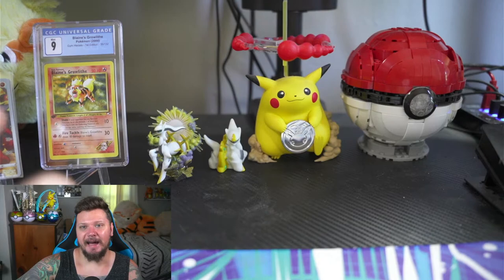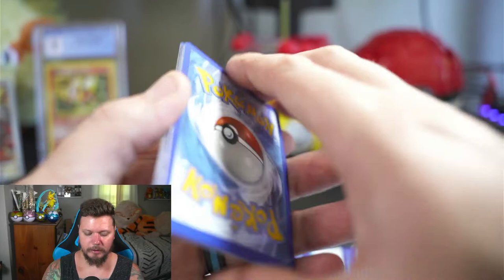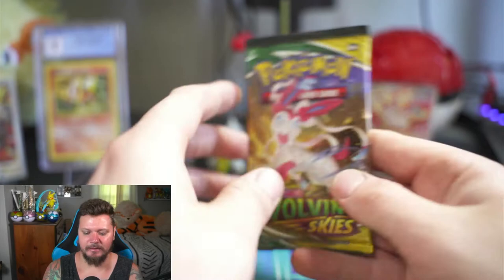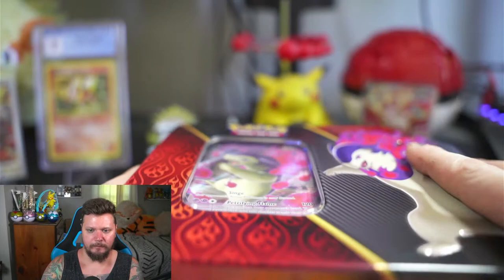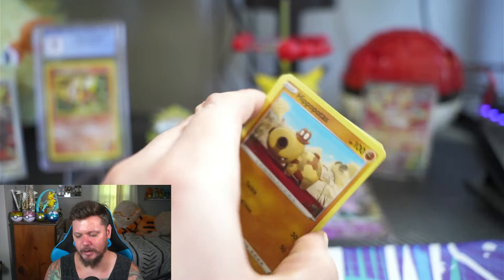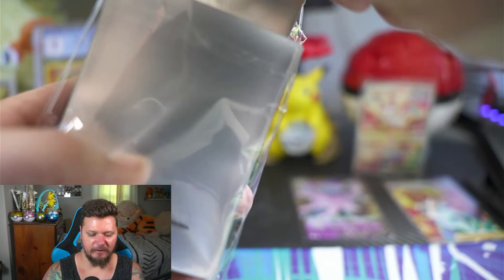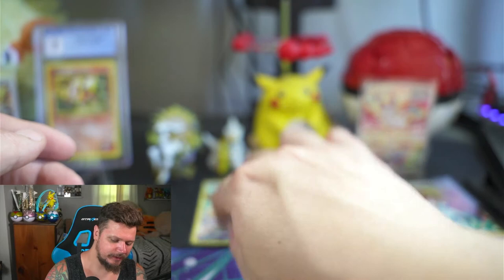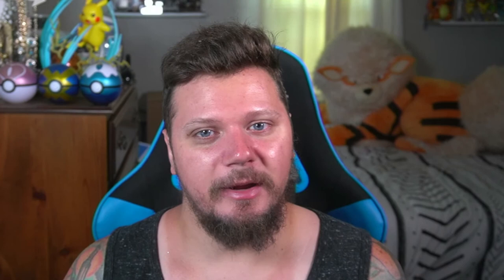I Pulled An Alt Art! | Pokemon Card Opening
I finally pulled this alternate art! I love Evolving Skies so much!
Also, are you excited for the Pokemon Go TCG set that comes out July 1st, 2022?? I am so ready for it!